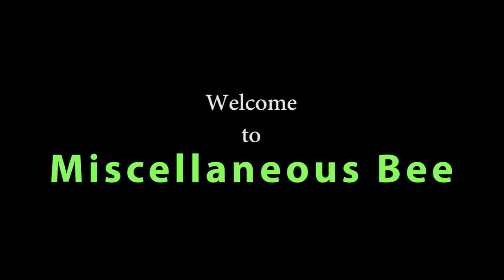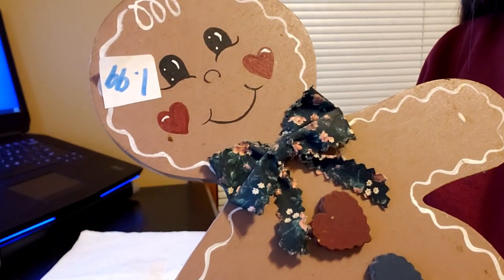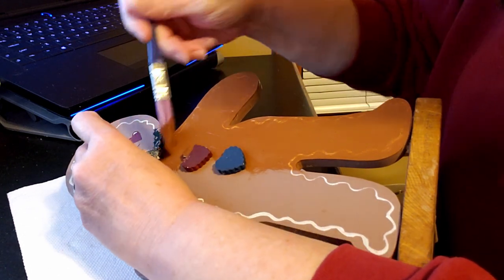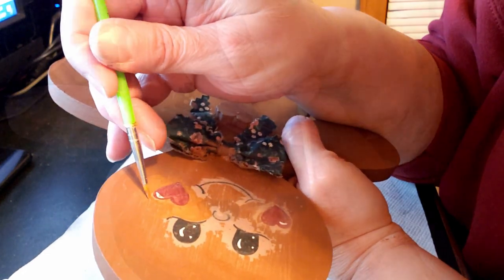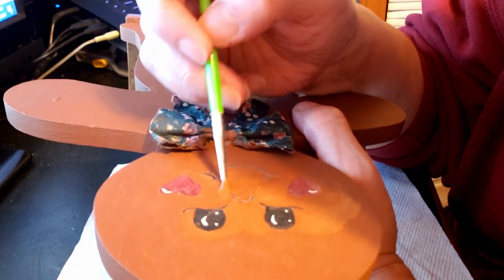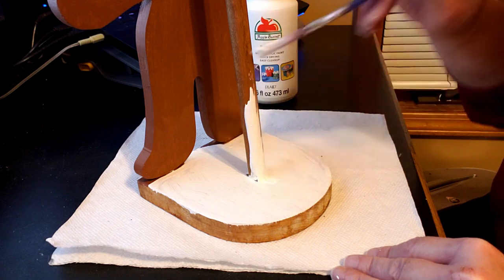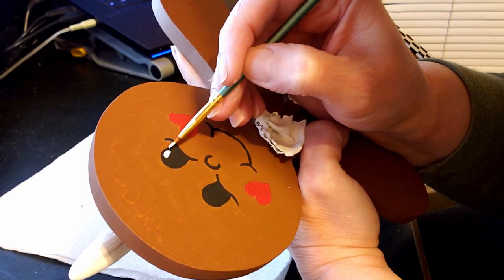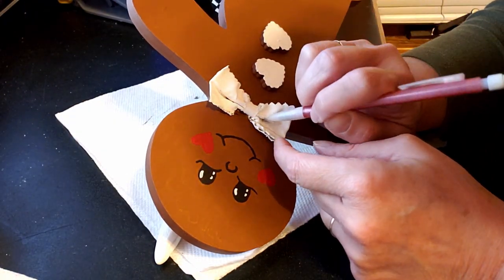MacKenzie Childs Inspired - DIY - Trash to Treasure - Gingerbread